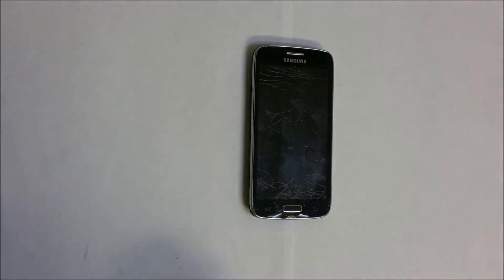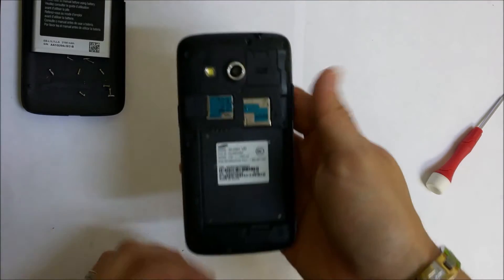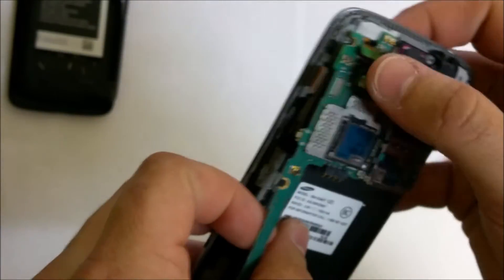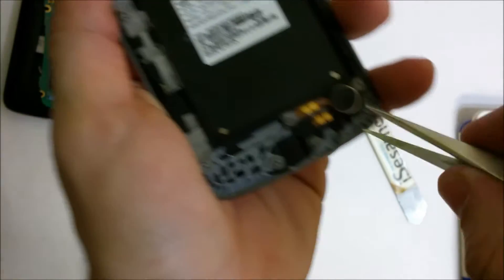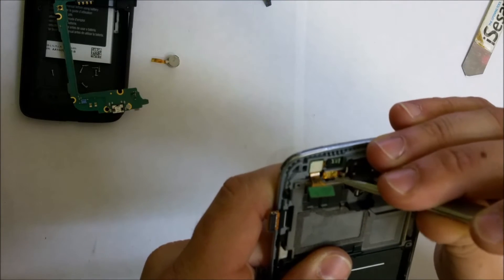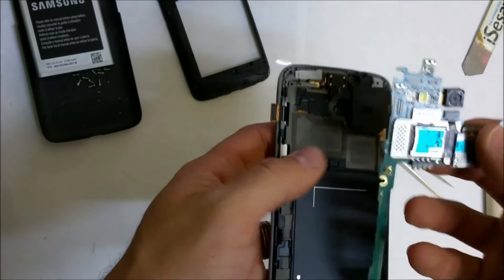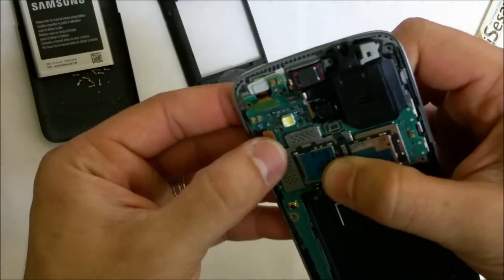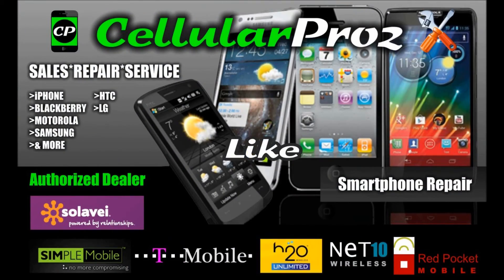Samsung Galaxy Avant LCD Screen Replacement ║ How To Take Apart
This is a tutorial video on how to take apart and replace the LCD screen on your Samsung Galaxy Avant. (The entire LCD+Digitizer+Glass+Frame screen assembly)

Samsung SM-G386T

I used the following tools:
1. Small Phillips head screw driver
2. Tweezer
3. Prying tool